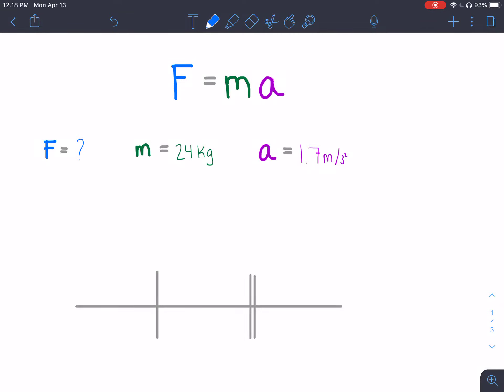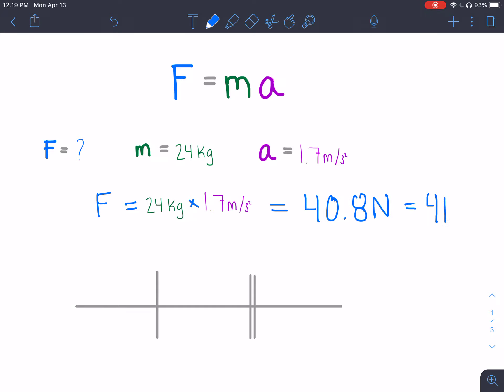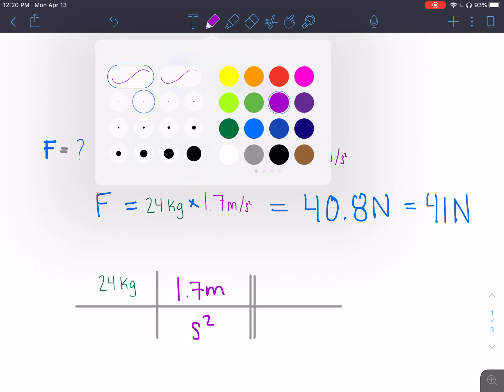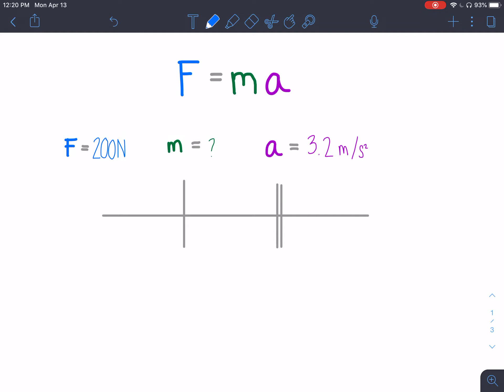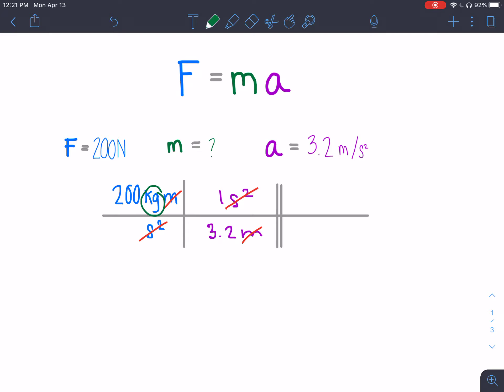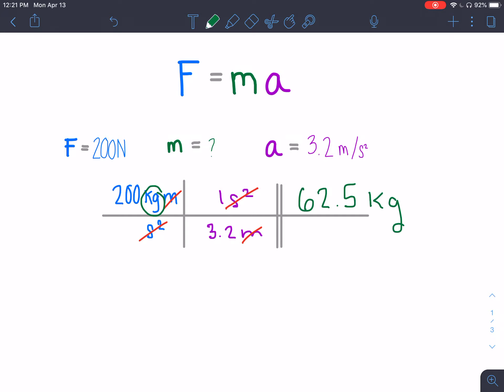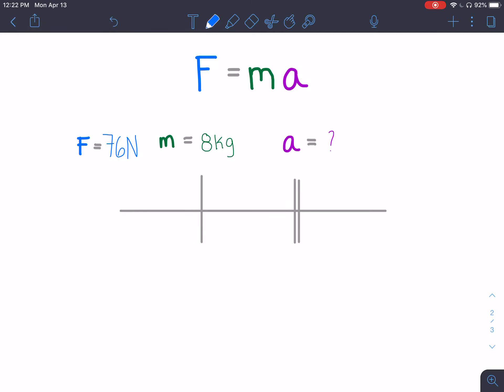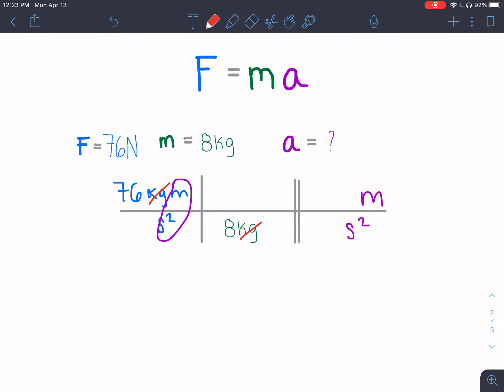F=ma Example Calculations